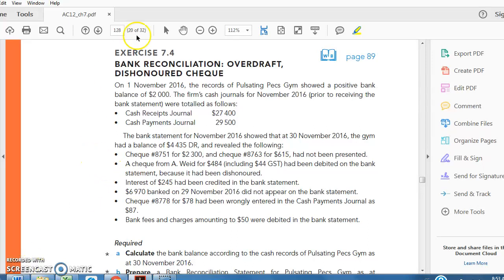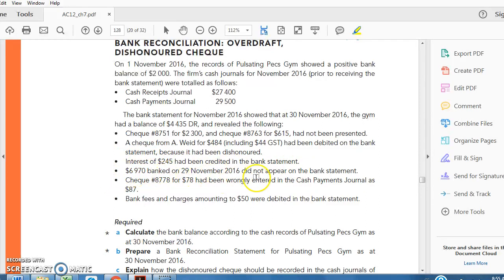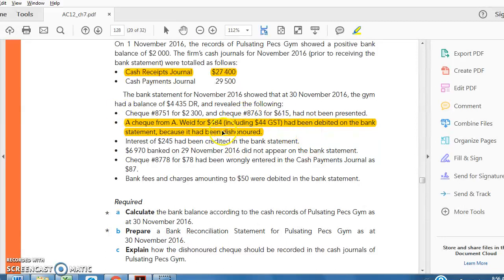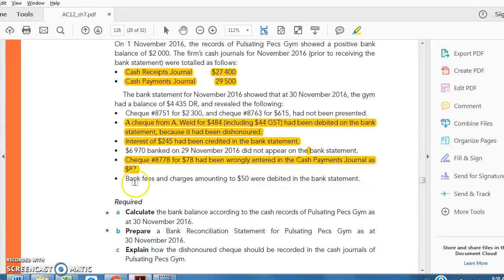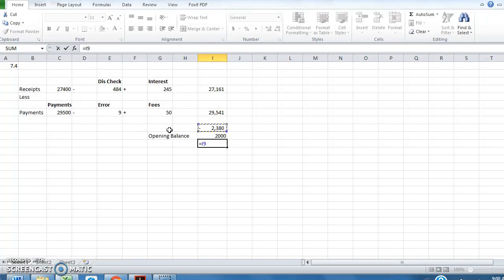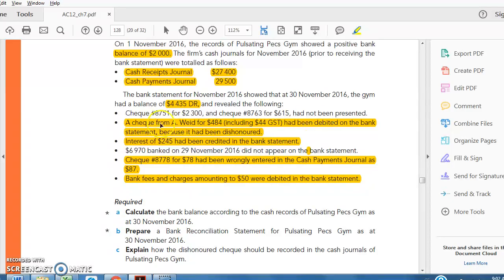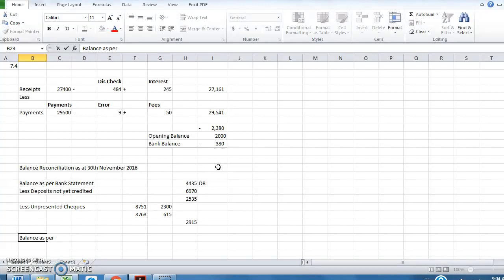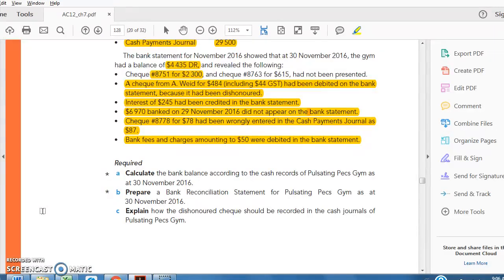Ex 7 4 Bank Rec